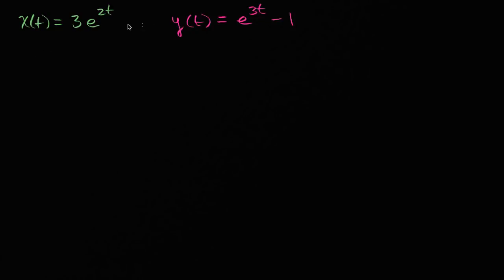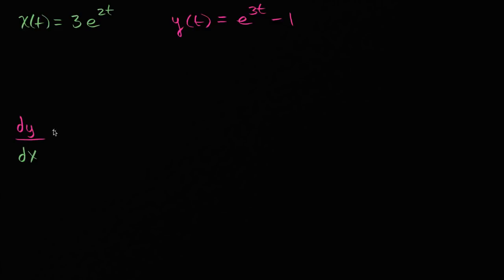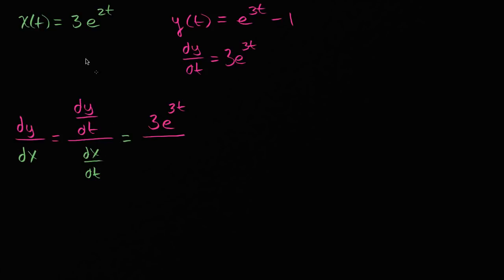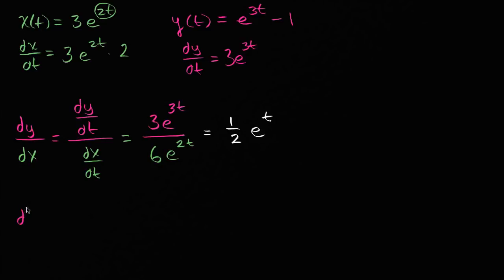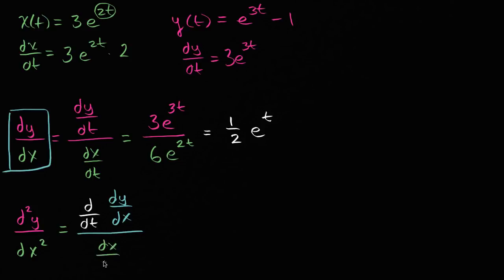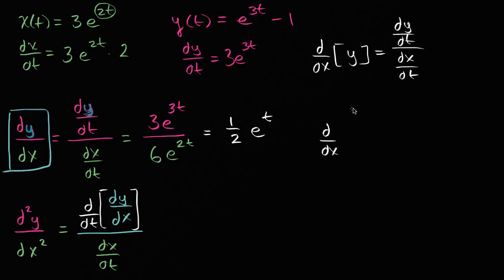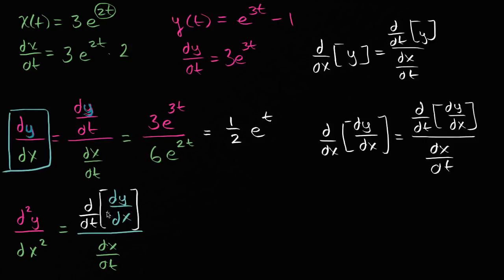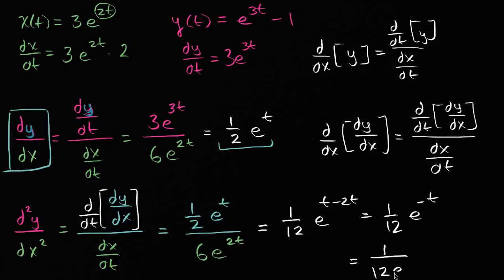Second derivative of parametric equations